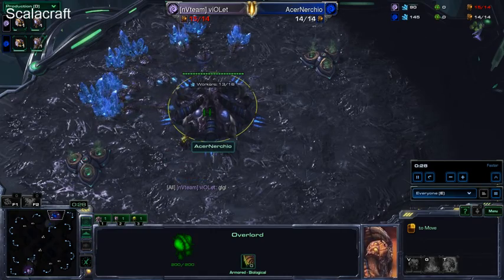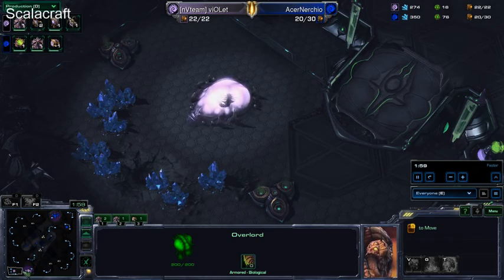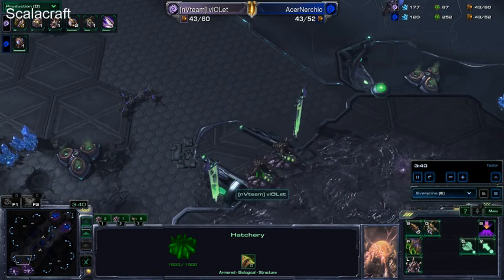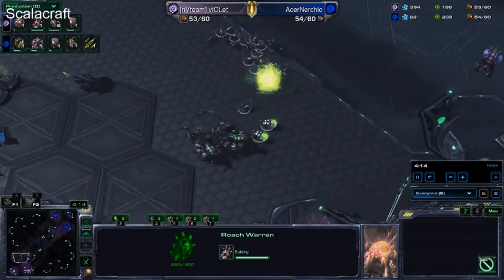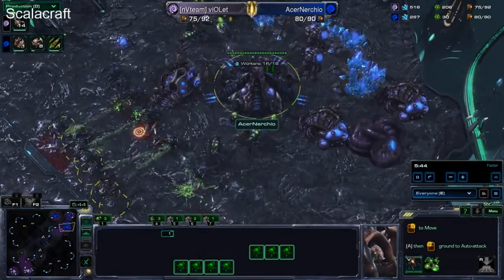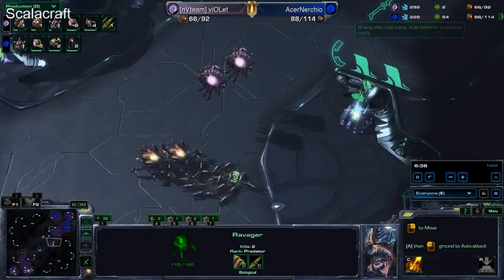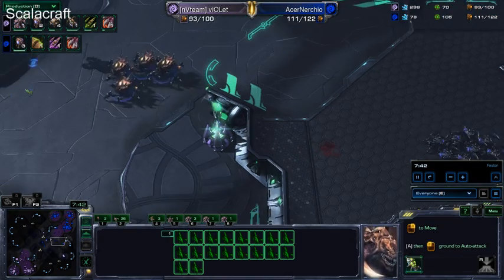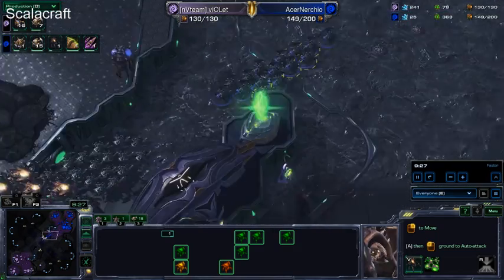ZvZ Gauntlet tournament game [nVteam] viOLet and [Acer] Nerchio (casted by Scala in English)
ZvZ Gauntlet tournament game between [nVteam] viOLet and [Acer] Nerchio on map Dusk Towers. Casted in English, hope you will enjoy.